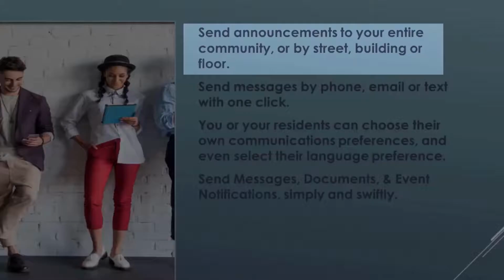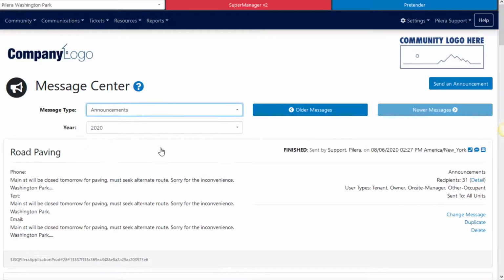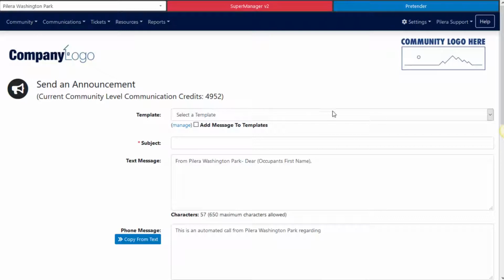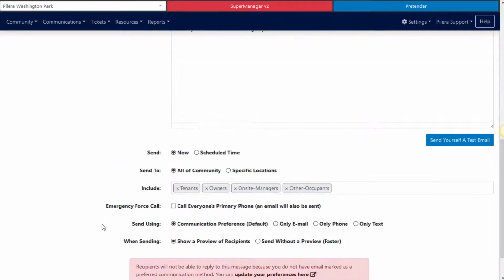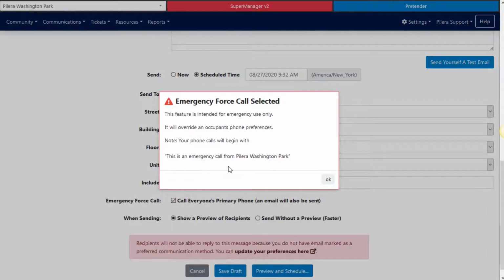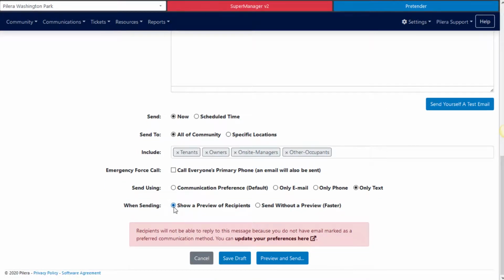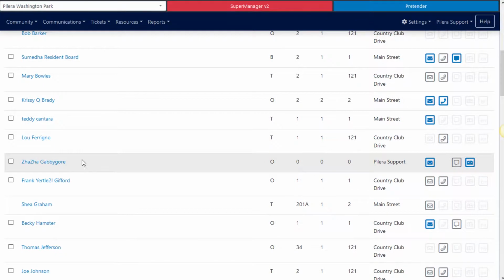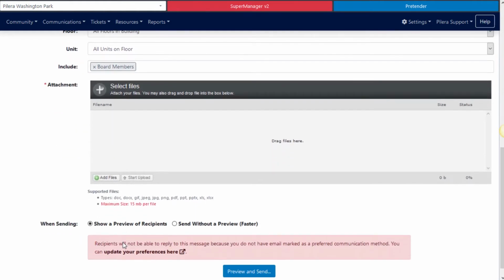Intro to Communications (Detailed) | Automated Phone, Email & Text for HOA & Property Management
Communication with residents is an essential part of any property management company's operations.  Pilera's communication platform makes it easy for managers to send automated phone, email and text messages in one click.

In this video, you'll learn how to:
-Send messages and announcements to your residents.
-Segment your communications by location or type of user.
-Schedule your message in advance.
-Send an emergency message to your community.
-View live analytics of the message you just sent.
-View a history of all messages you've sent to your community.